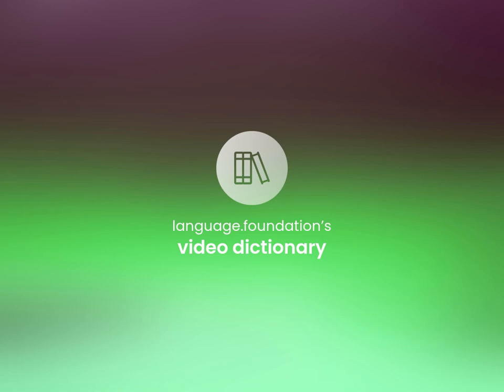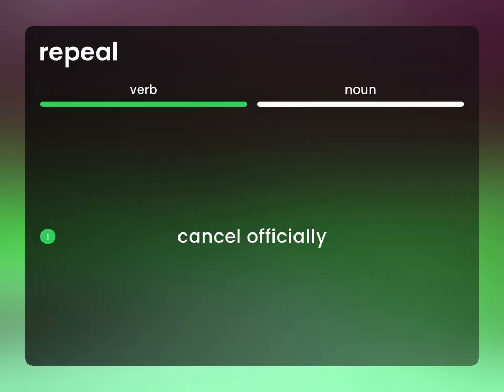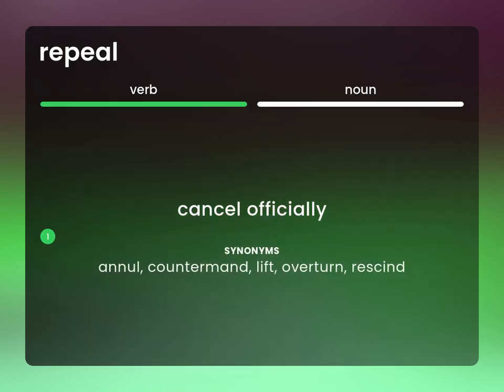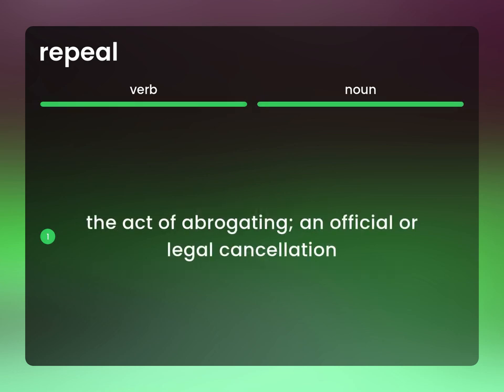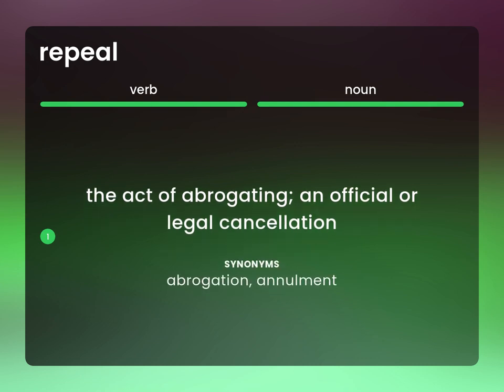Repeal | what is REPEAL definition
Meaning of REPEAL

Susan Miller (2023, March 7.) What does Repeal mean?